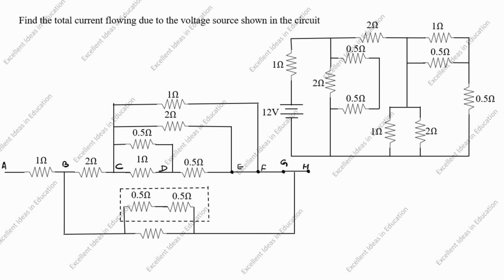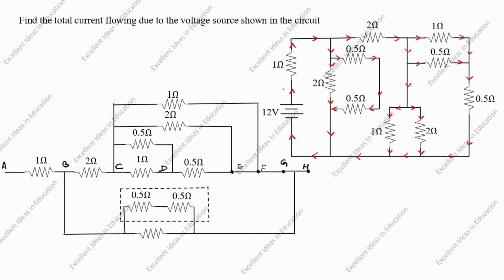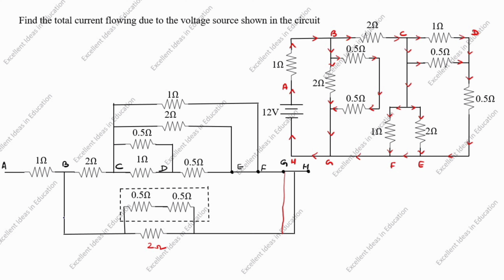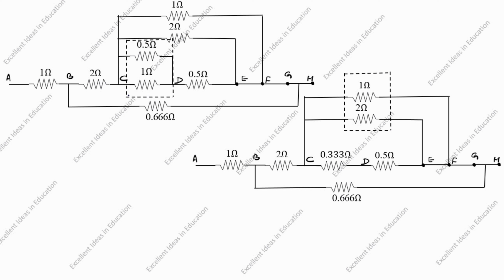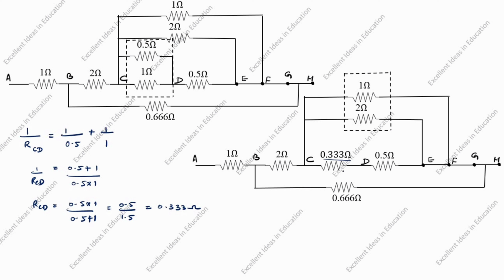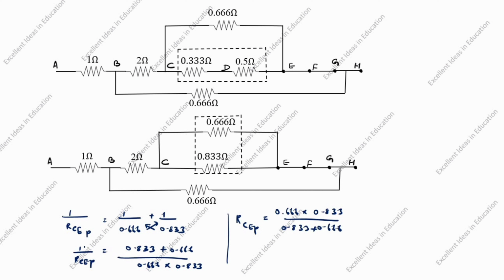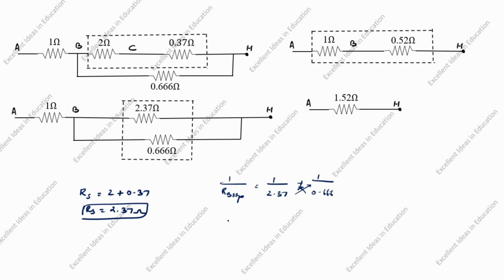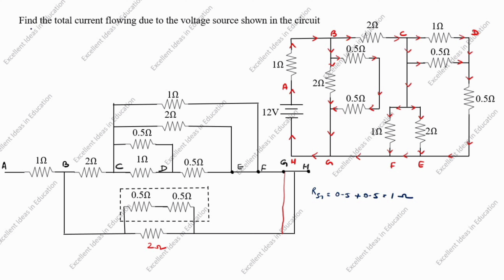How to solve any series and parallel circuit combination problem / Equivalent Resistance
This physics video tutorial explains how to solve any resistors in series and parallel combination circuit problems.  The first thing you need to do is calculate the equivalent resistance of the circuit which you can use to calculate the current flowing from the battery based on ohm's law.  Using the current and the voltage drops across each resistor, you can calculate the electric potential at every point in the circuit which will allow you to calculate the current flowing through any resistor. Keep in mind, the current flowing in two resistors that are in series with each other is the same. The voltage is the same across resistors connected in parallel. I have uploaded lot of videos for resistance problem.

Equivalent Resistance Problem l How to find equivalent resistance / Equivalent resistance of complex circuits / Resistors in series and parallel combinations / Any series and parallel circuit calculation

Find the equivalent resistance of the circuit / Series and parallel combination circuit / Equivalent resistance problem / Equivalent resistance of complex circuit / How to identify series and parallel circuits

Equivalent resistance of complex circuits / How to find equivalent resistance of series and parallel circuits / Equivalent Resistance Questions